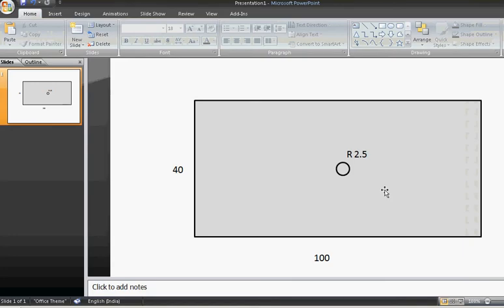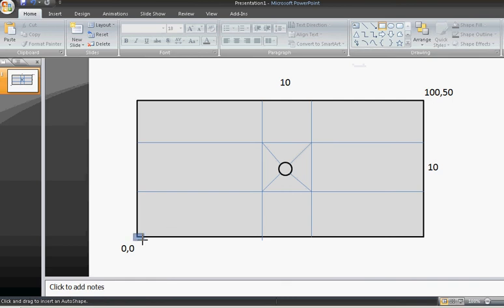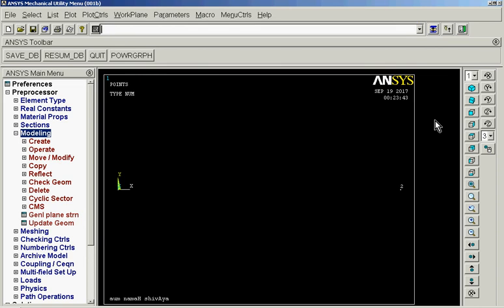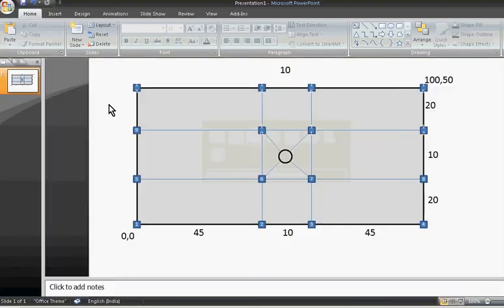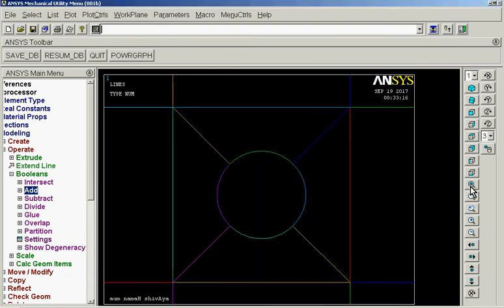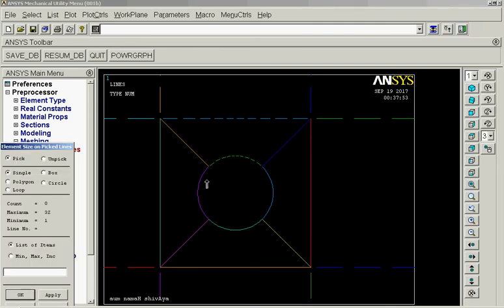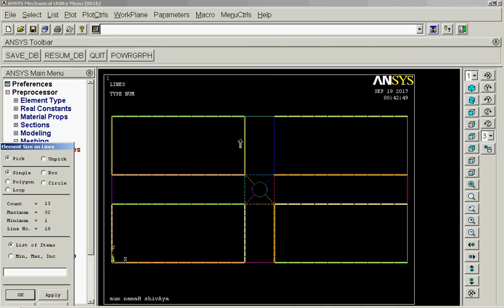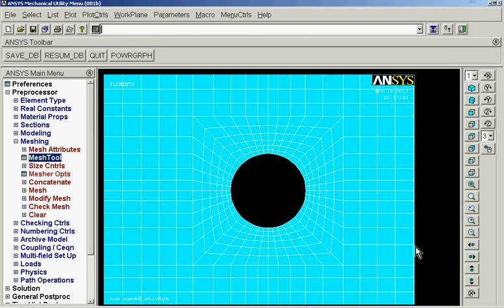ANSYS Structured/Mapped meshing 02 (with audio)